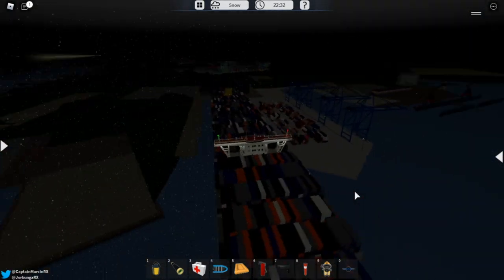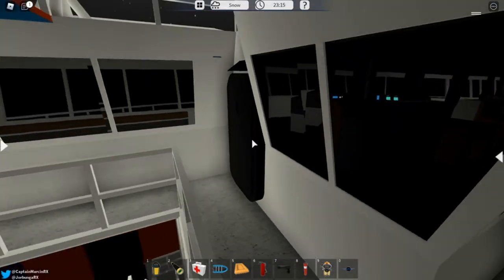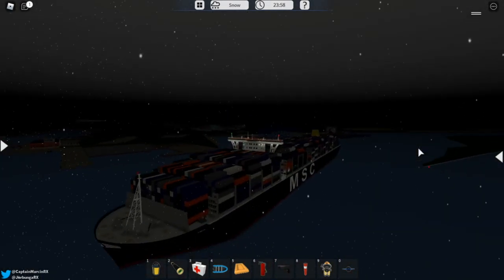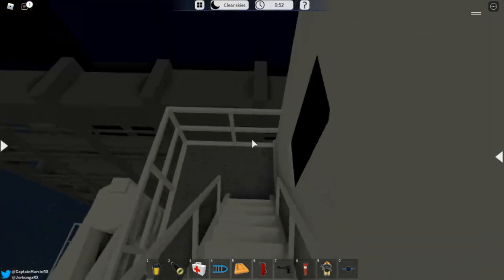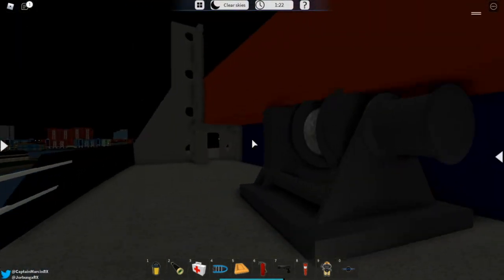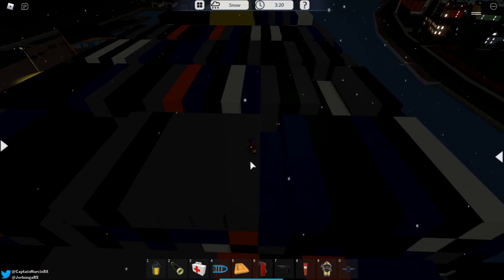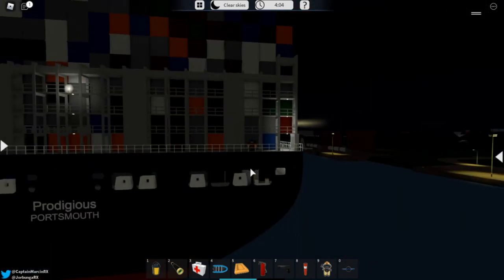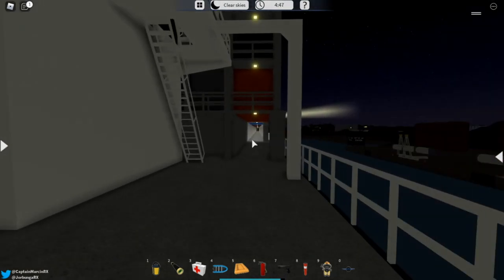MSC skin for the TRIPLE E in Dynamic Ship Simulator 3 (New Update)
Again, BIG shoutout to Sayounari for letting me board and record their ship !